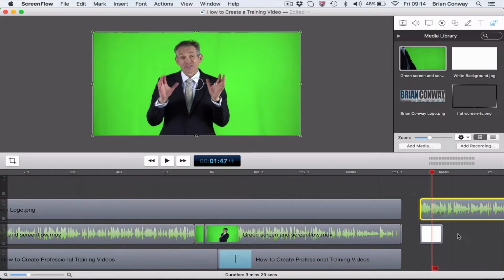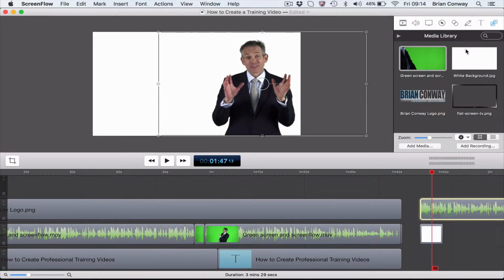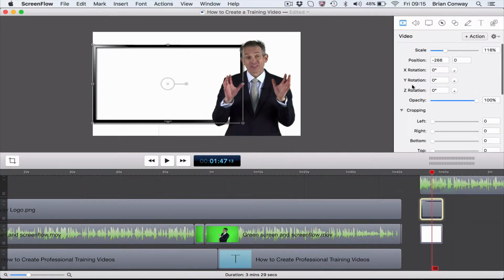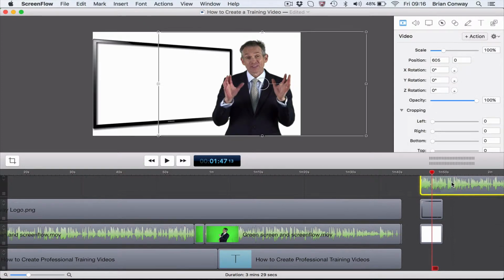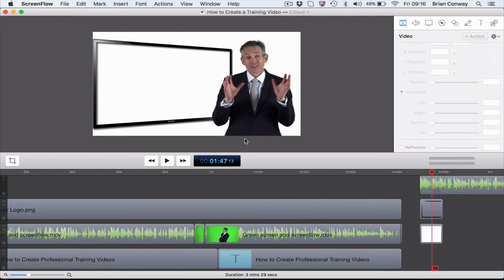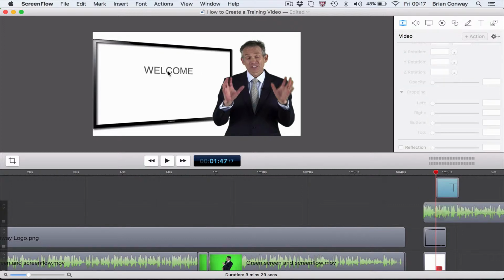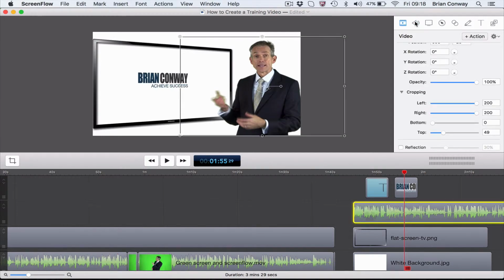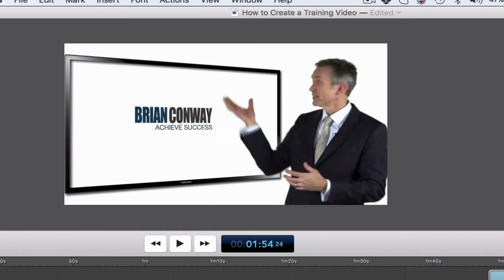How to Create Professional Videos That Make You Money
Video production has never been easier, so creating information products as a digital publisher has never been easier! This video explains how you can easily create a professional video from your very own home or office. Making videos like I demonstrate how to do in this video could be the start of a 6-figure income.  It's just one product that you can create to make money online. Get my free free 5-day e-Course on how to turn your passion, knowledge or expertise into an online business you can run from home by signing up

The online and eLearning market has never been more boyant, so it's never been easier to make money online. If you want to work from home and have a global internet business that makes you money while you sleep, you should check out the world of information marketing.